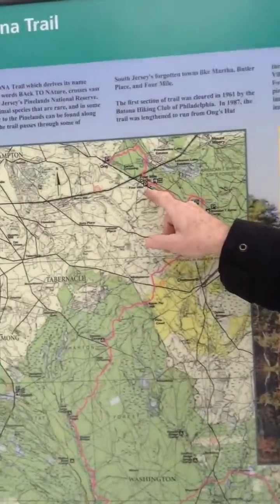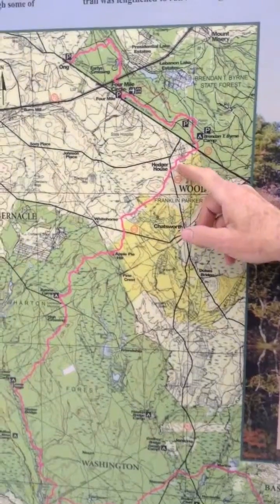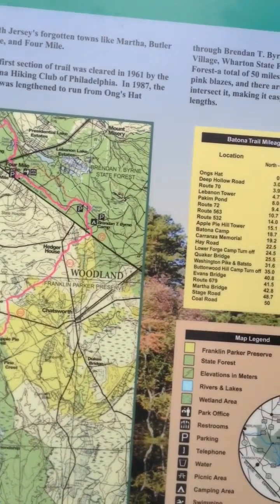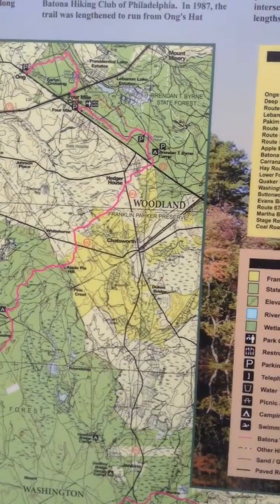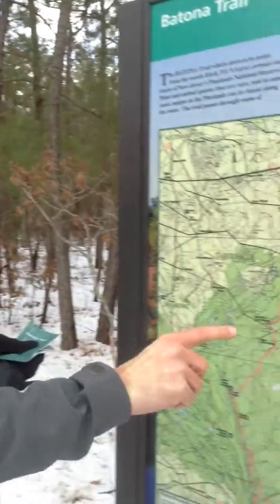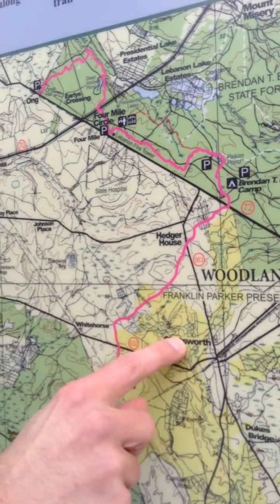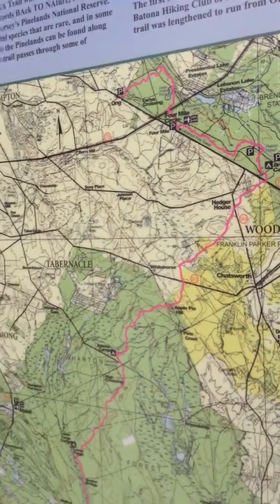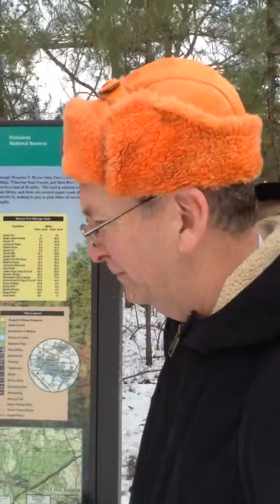hiking batona trail at 60 part 2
Hiking the Batona  Trail NJ Wharton Tract NJ at 60